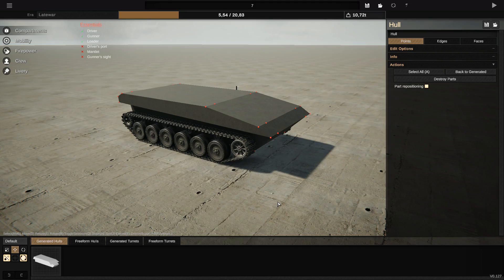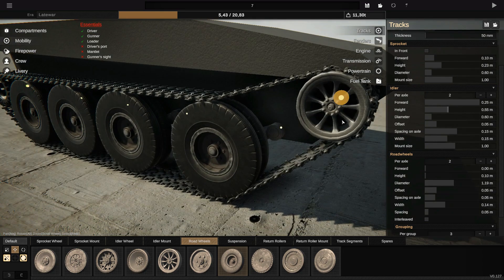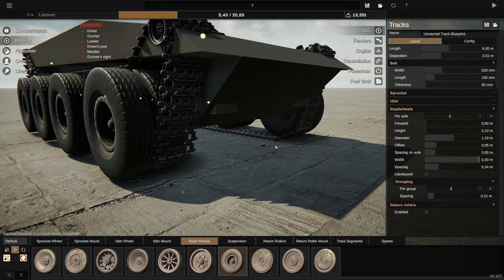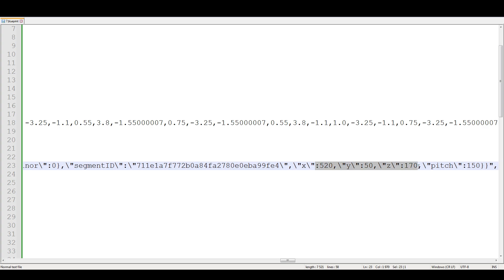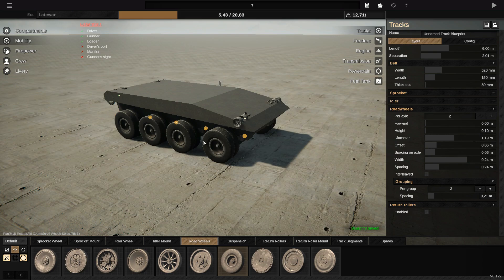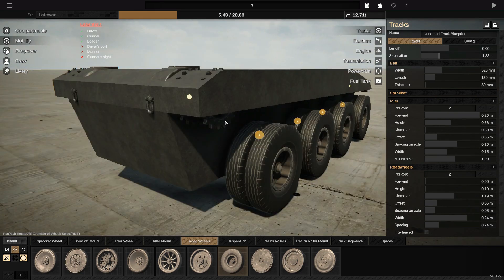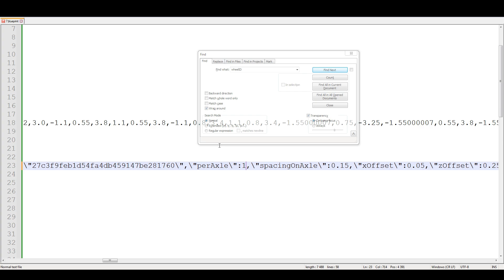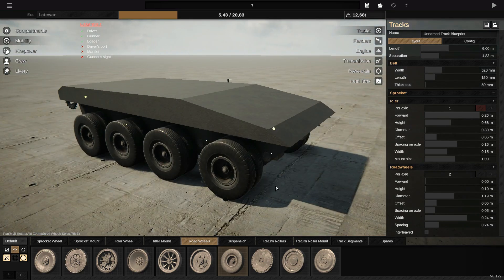Best Method to make a wheeled vehicle in Sprocket Tank Designer